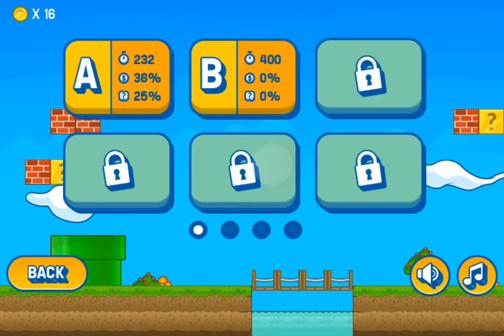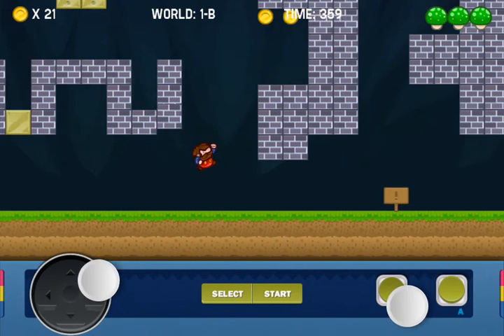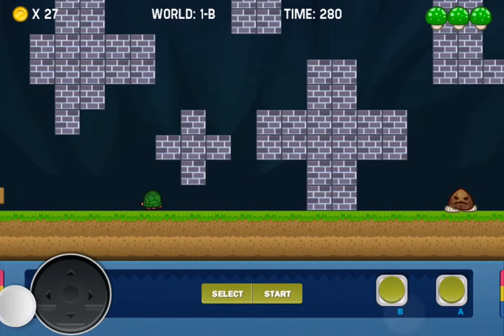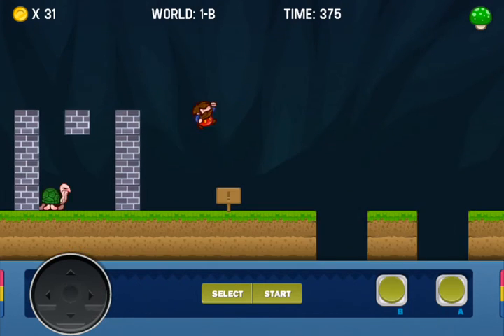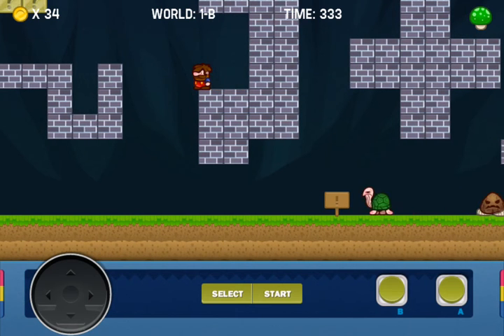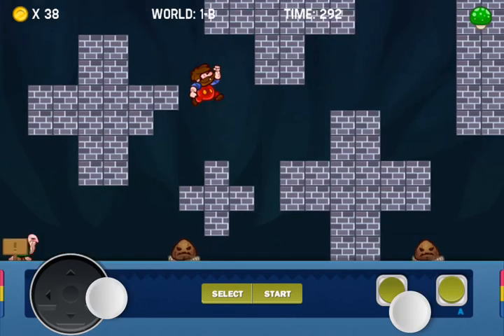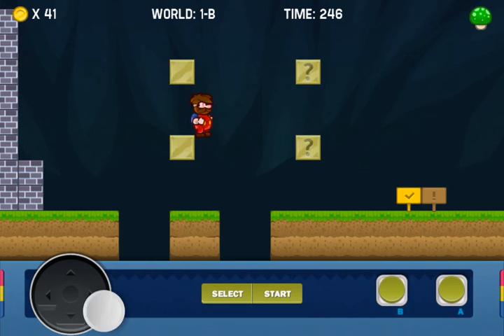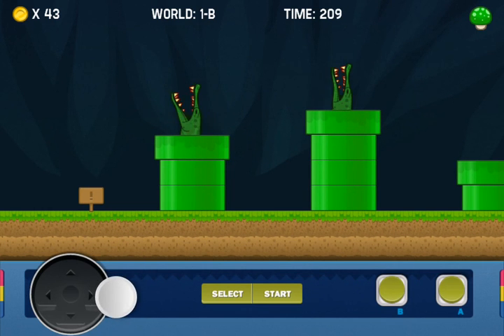Ultra Dario for iOS (iPhone & iPad) - Review by Appyshka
A lovely arcade/adventure game Ultra Dario (doesn't it remind you of something?) will take you to the familiar environment where you travel among pipes and in the sewage system, fight against tortoises and other perilous creatures. Free on the iTunes App Store. For more info on the game, visit Appyshka.com